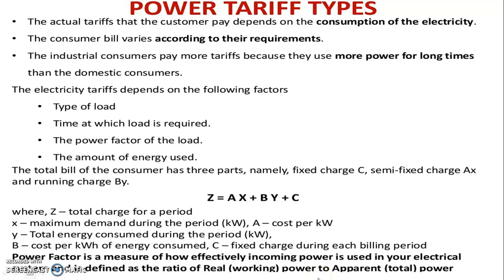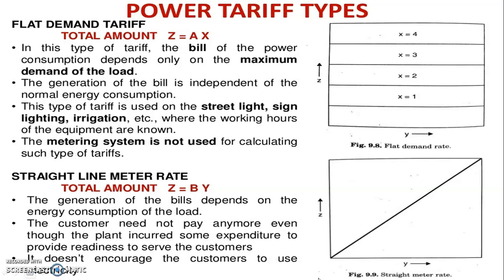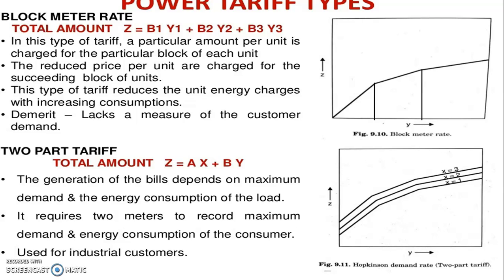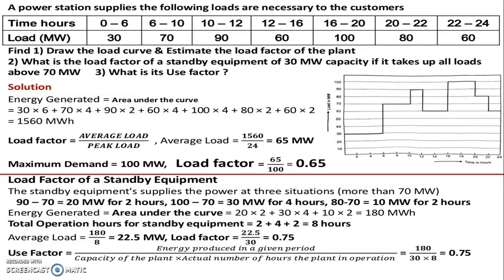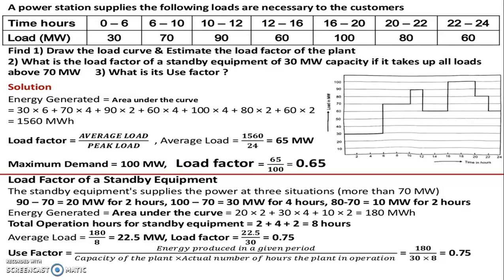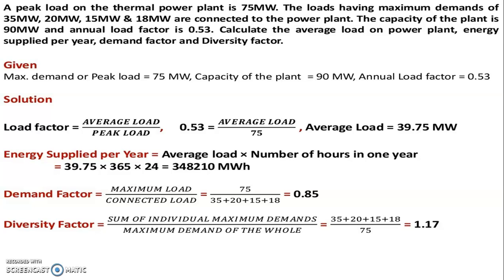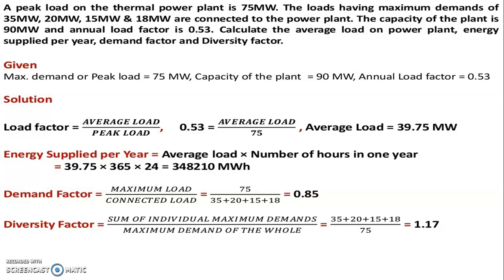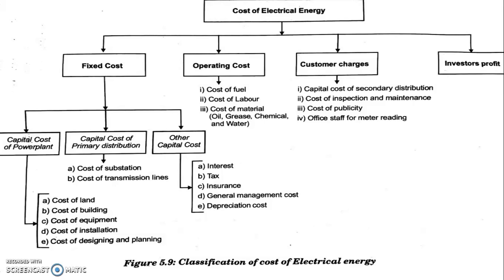PPE UNIT V 2